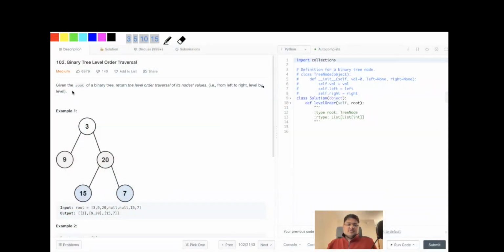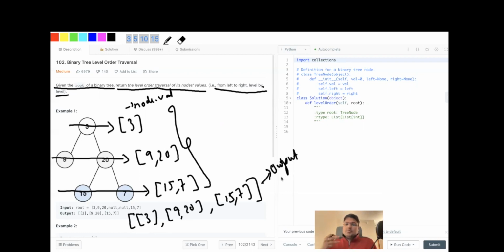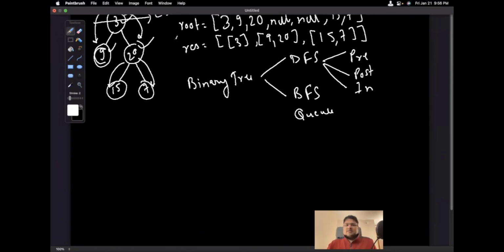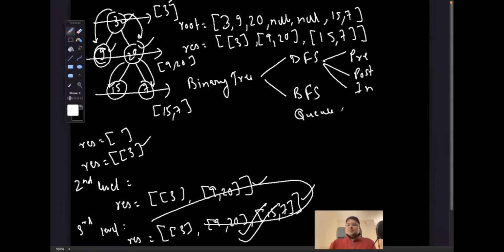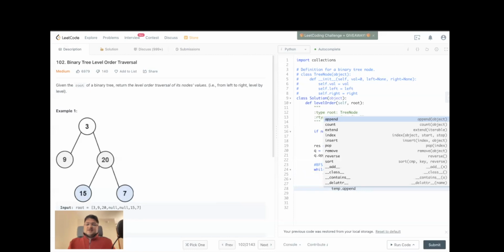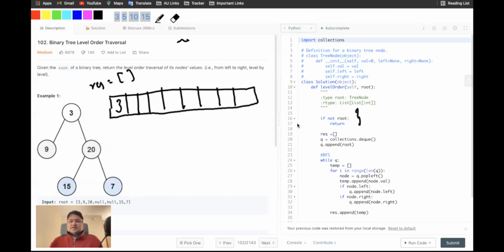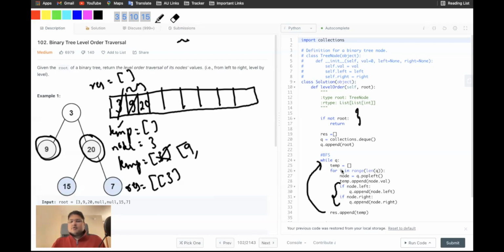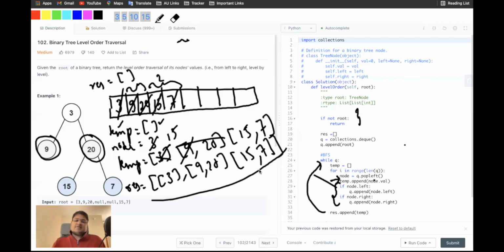Leet code 102. Binary Tree Level Order Traversal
In this video I discuss how we can solve Binary Tree Level Order Traversal in Leetcode.